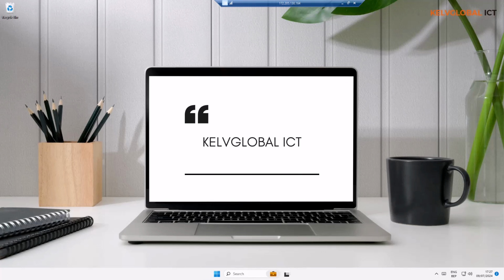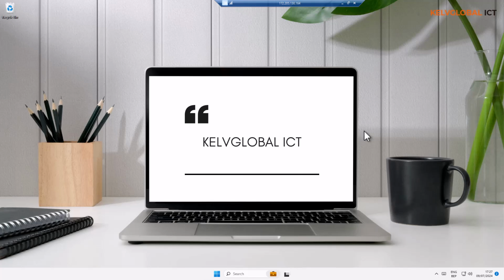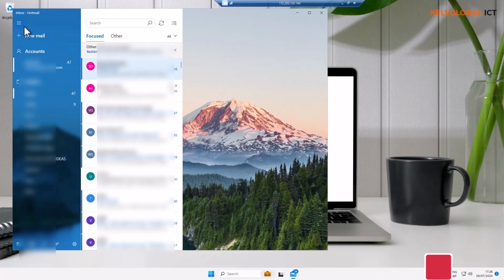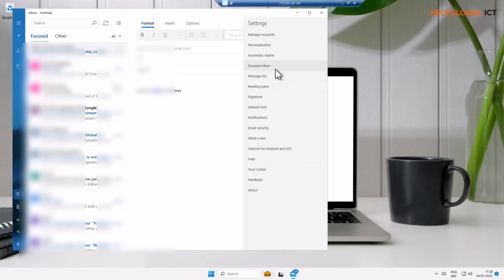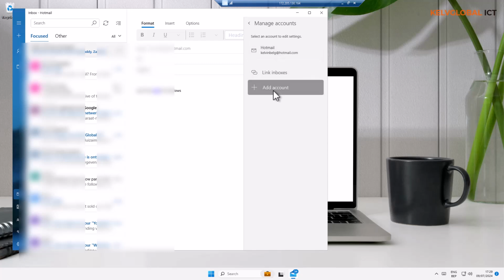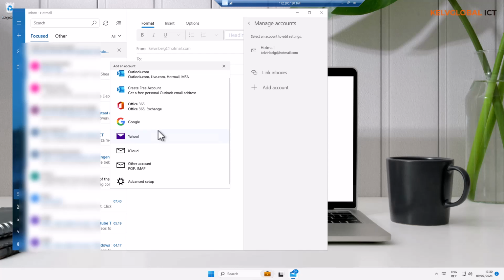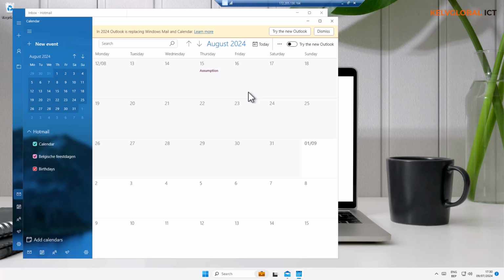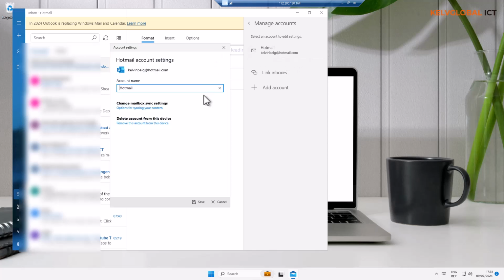How to Set Up and Use Mail for Free on Windows 11 | Free Mail Setup and Use in Windows 11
In this video, we'll guide you through the process of setting up and using Mail for free on Windows 11. Whether you're adding your existing email accounts or starting fresh, this step-by-step tutorial will make it easy. Learn how to configure your email settings, manage multiple accounts, and take advantage of all the features the Mail app has to offer.